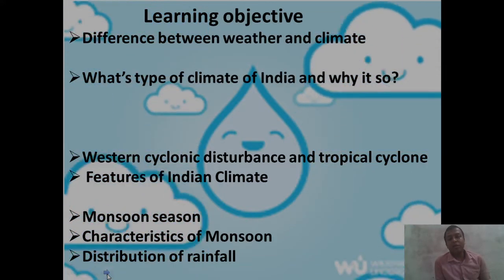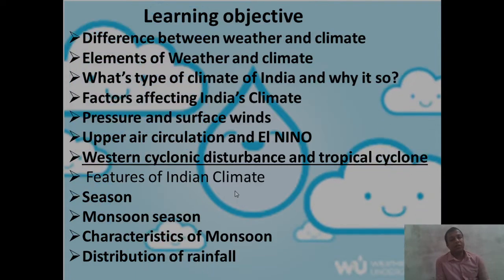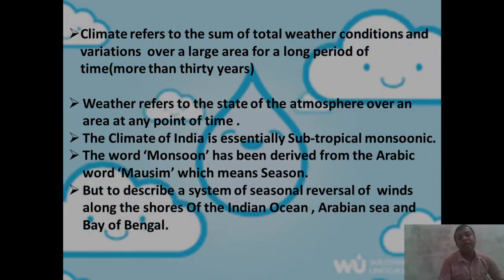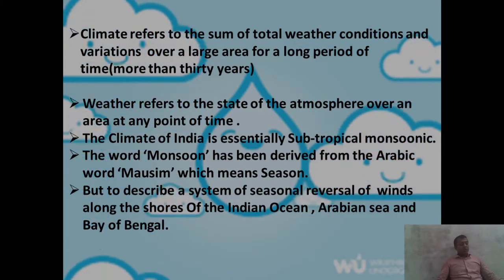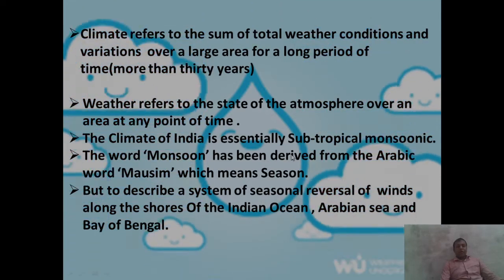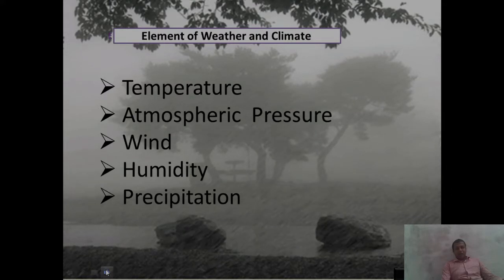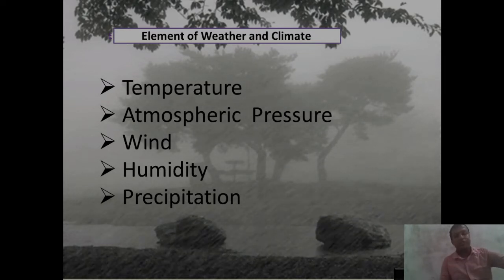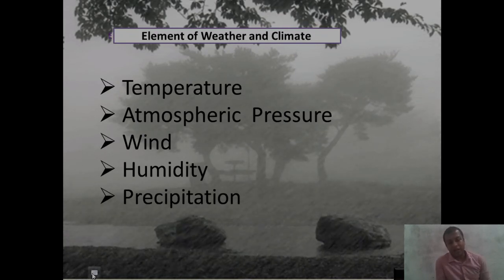Climate Part 1 Class X Geography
What is Weather?
What is Climate?
What is the type of Indian Climate ?
What is element of weather and climate?